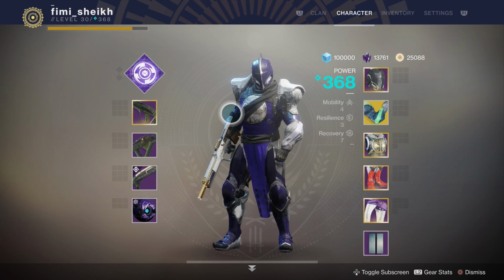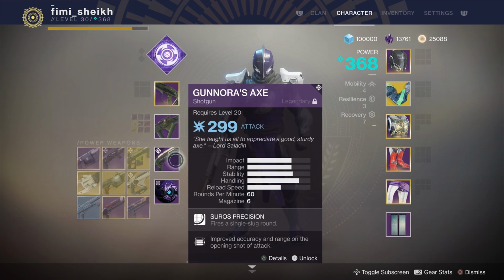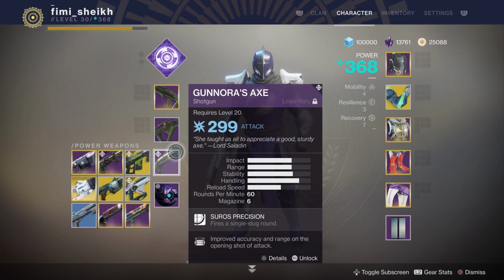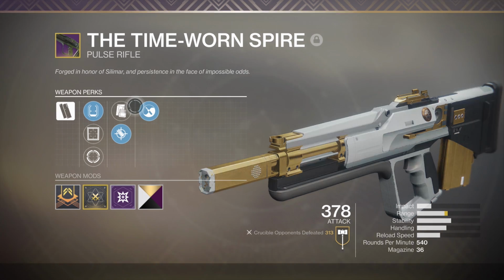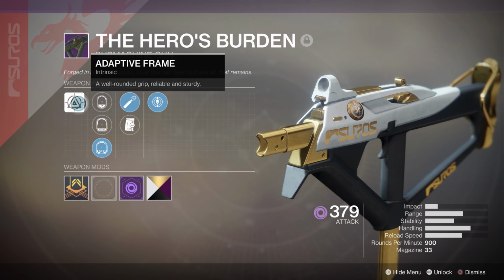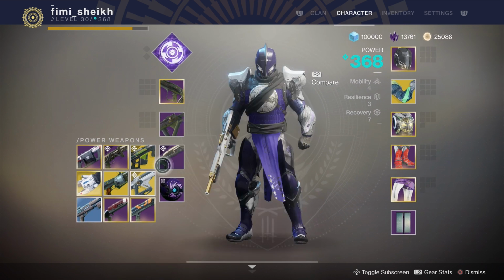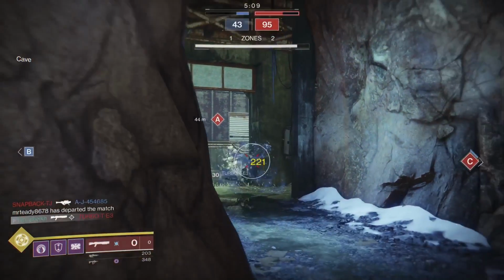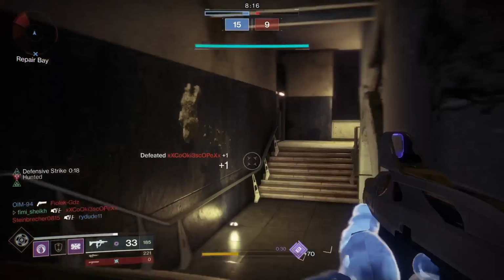TOP 3 Iron Banner Weapons For Year 1 - Destiny 2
If you take any 3 IB weapons from year 1 these are the three you need